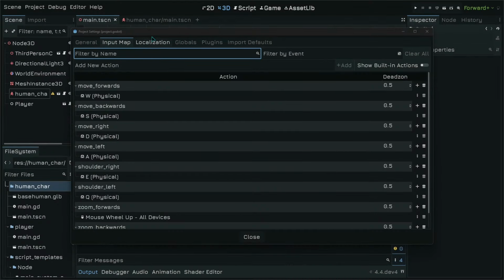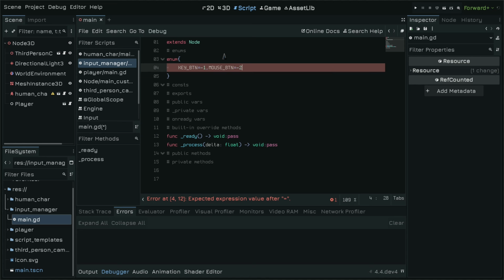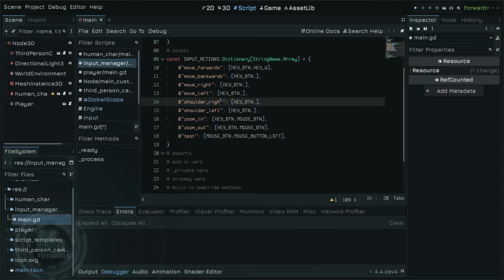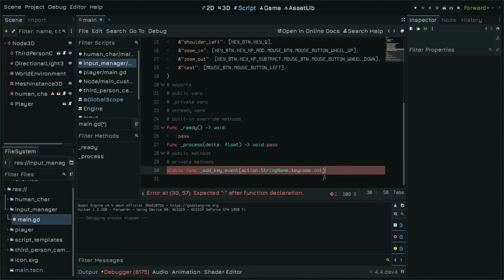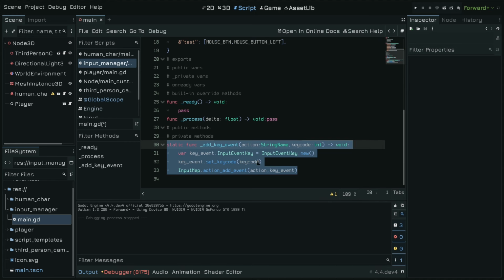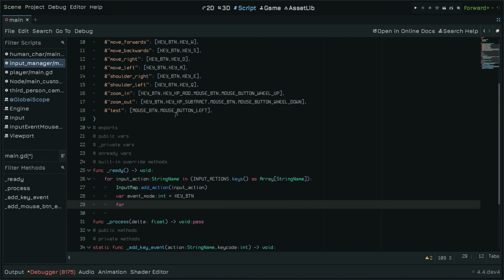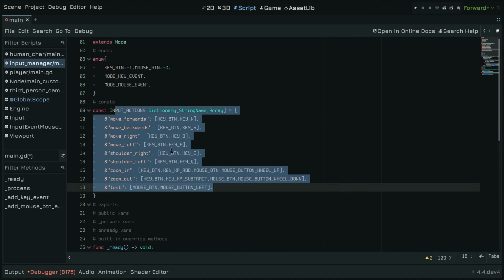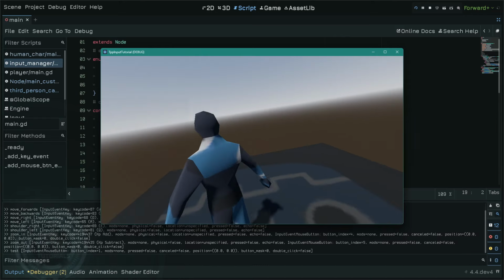Godot Easy Inputs W/ Code Only - Godot 4 Tutorial on Actions and Input Management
Usually we manage inputs through the input map in the project settings, however on this tutorial I am going to show you how to manage and build the inputs of your game through code only in Gdscript, taking advantage of the input integers defined in the global scope for the input devices,

The main advantage is a simple script that could be copied into any project that will work out of the box, and it is very fast and simple to manage your inputs,